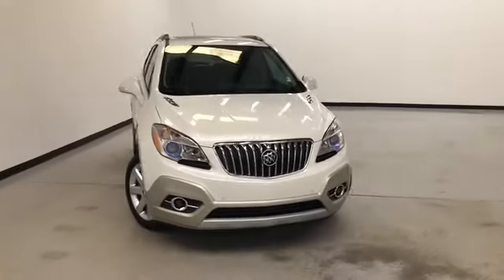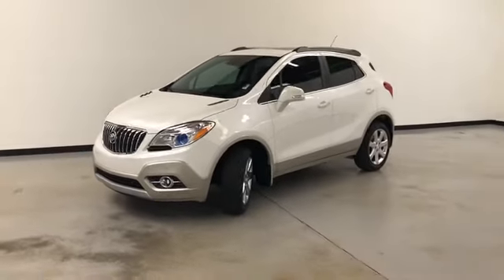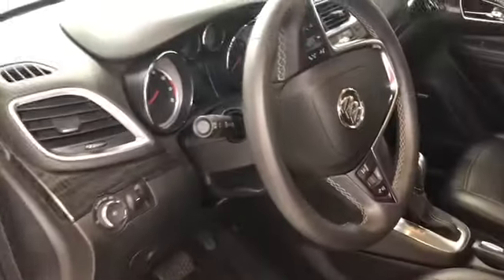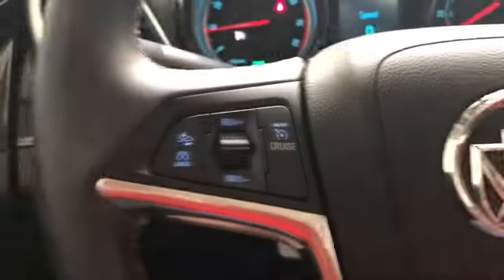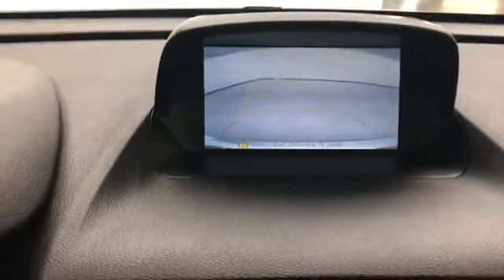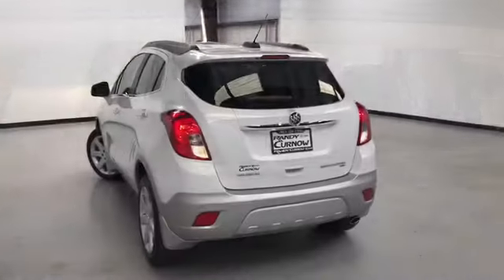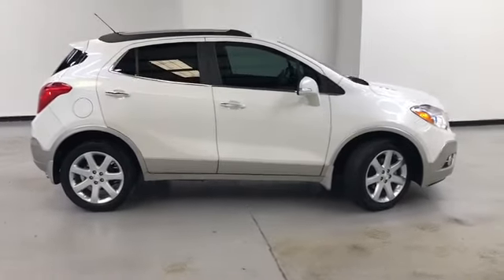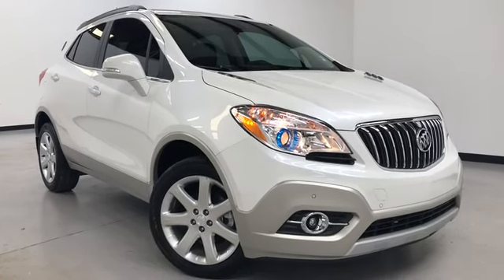2015 BUICK ENCORE AWD RANDY CURNOW BUICK GMC